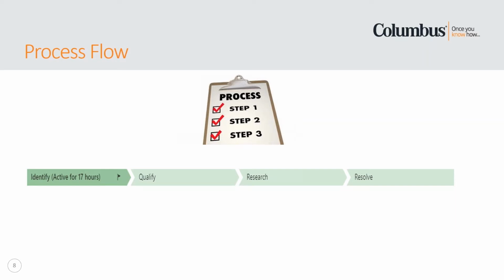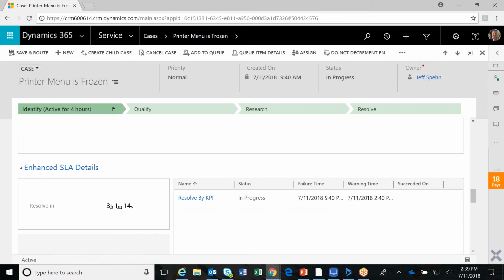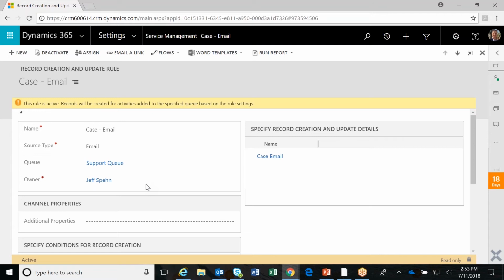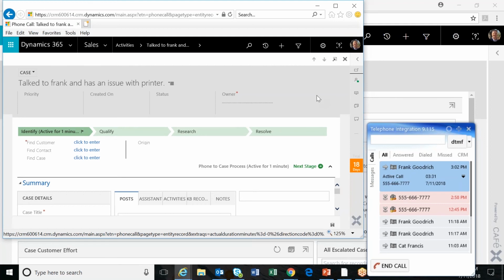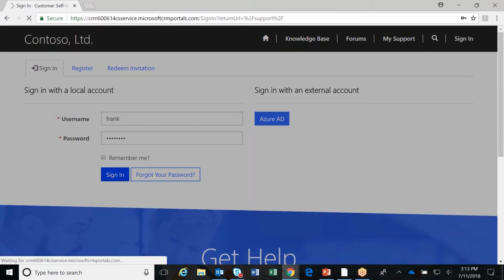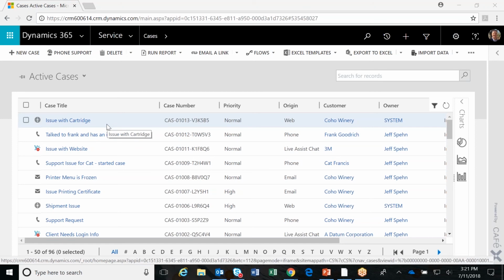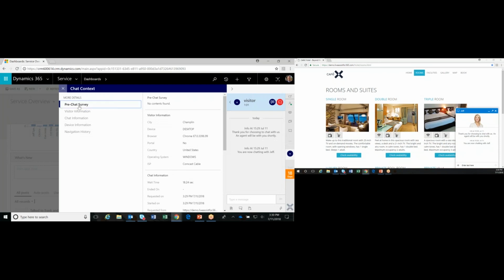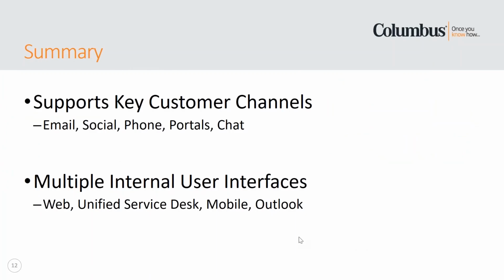Omni-Channel Customer Experience in Dynamics 365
See how your business can resolve customer inquiries and issues from multi-channels in Microsoft Dynamics 365 Customer Engagement, formerly known as CRM. We’ll look at various channels such as Self Service Portals, Live Chat, Email, Phone, and even social media. Presented by our Sr. Dynamics 365 Solution Consultant, Jeff Spehn.